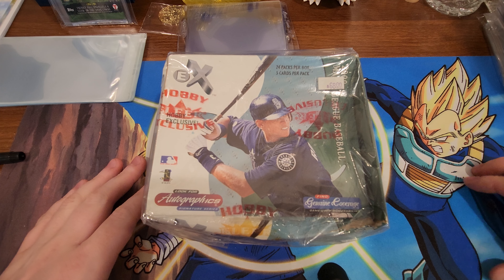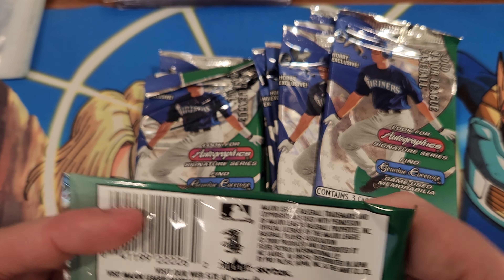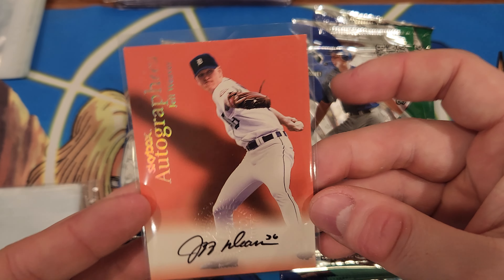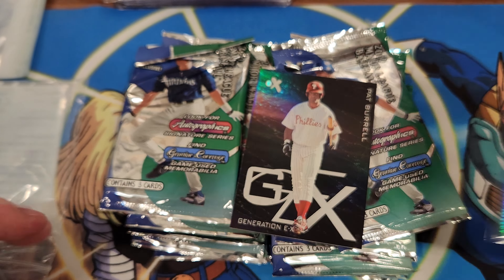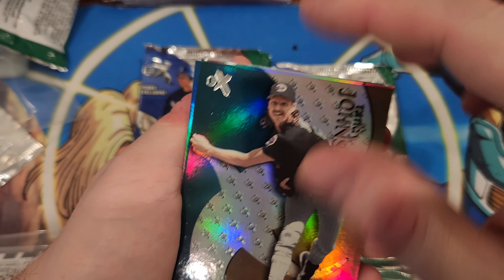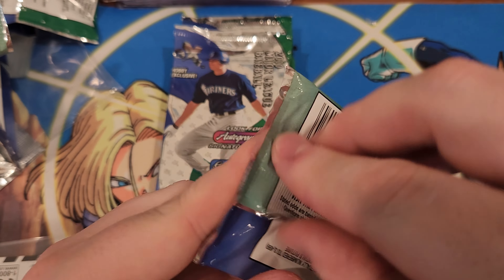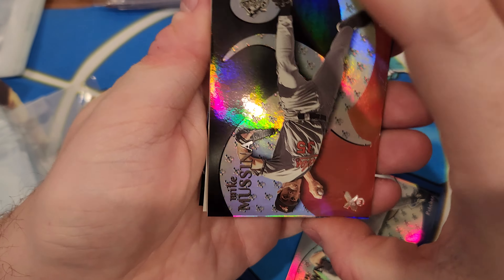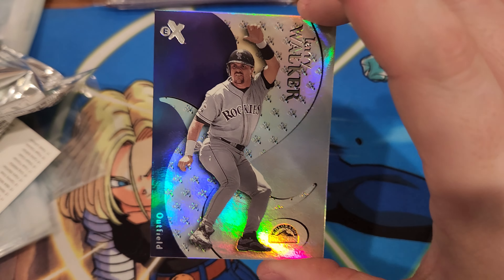2000 Fleer Skybox E-X Baseball Hobby Box (Damaged Box) Break! Auto Hit!